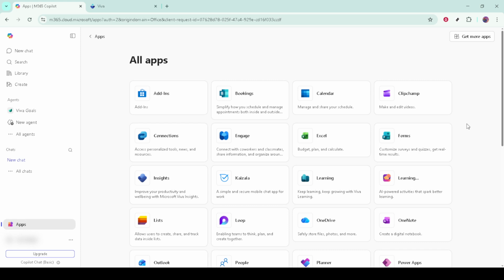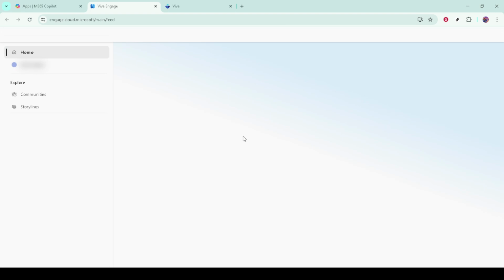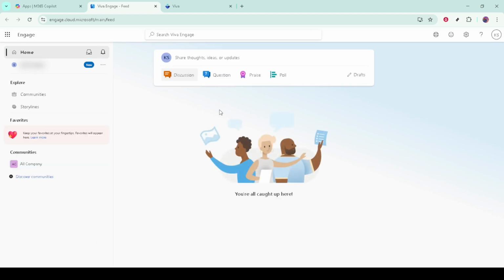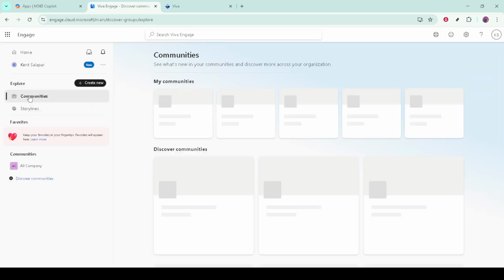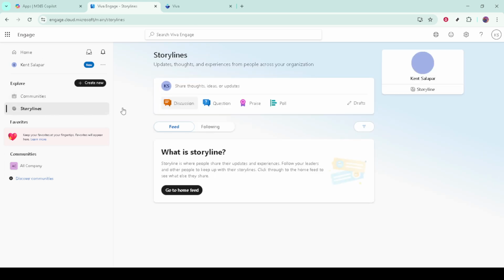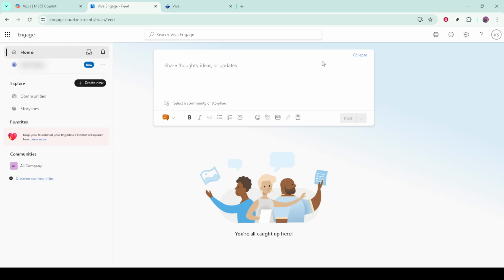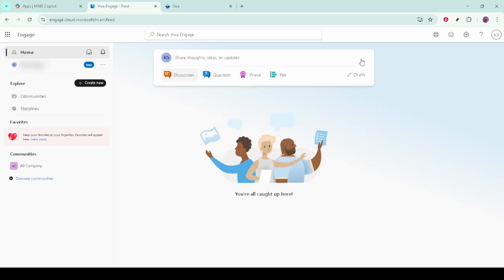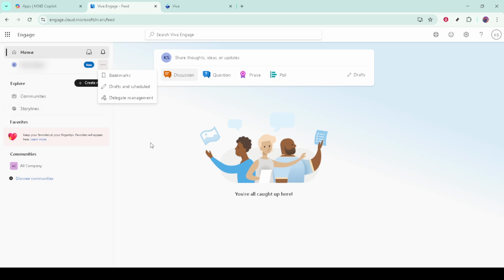How to Use Microsoft Viva Engage [2026 Guide]